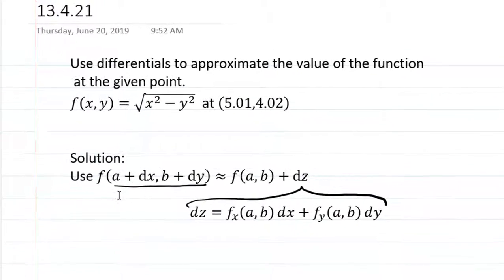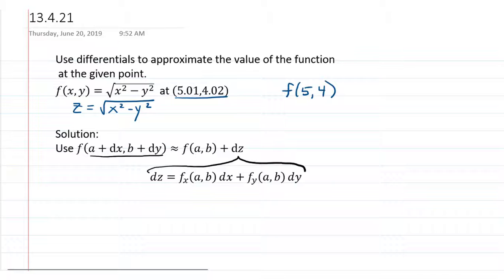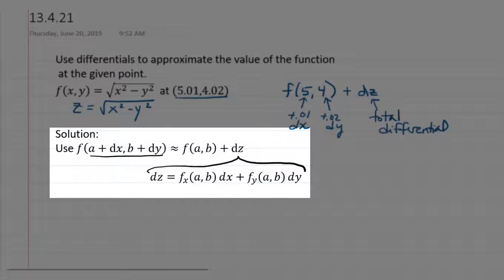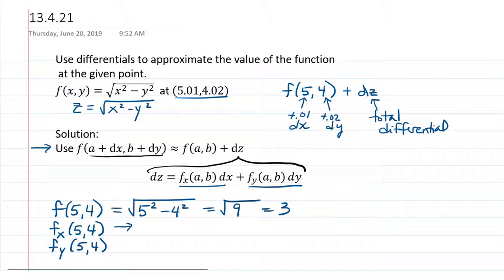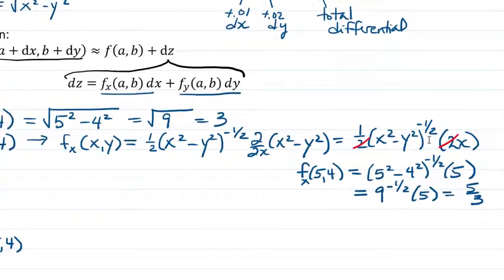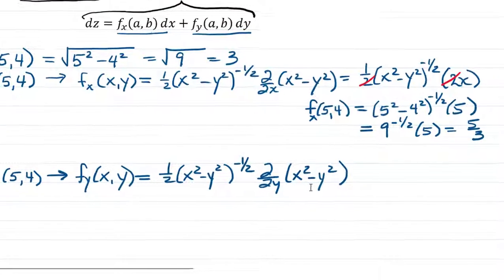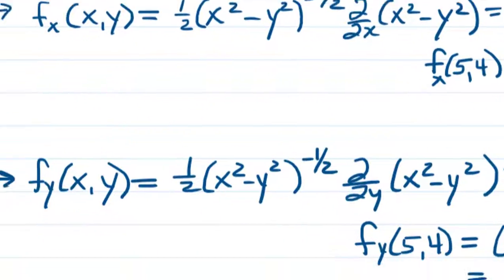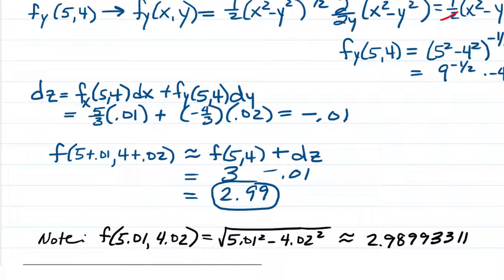Use total differential to estimate function of two variables f(x,y)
This video demonstrates the calculations involved in estimating the value of a function at a point, using a function value near the point plus the total differential, dz.  In the example given, we have a funciton of two variables.  Viewers should be familiar with partial derivatives.  The focus is not on where the total differential formula comes from or what it represents but rather on calculation.